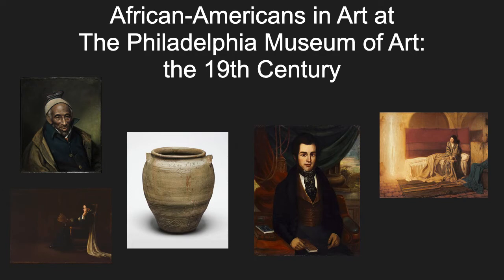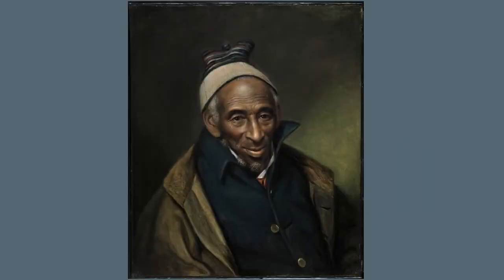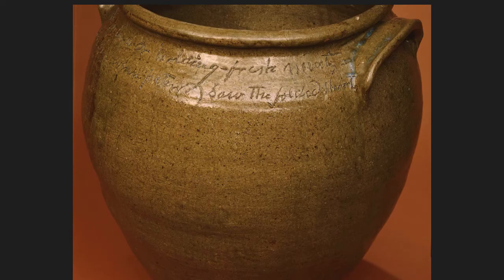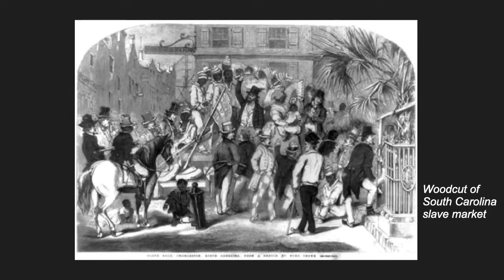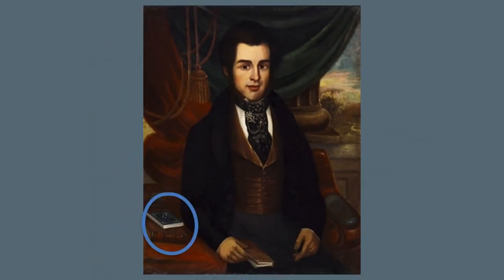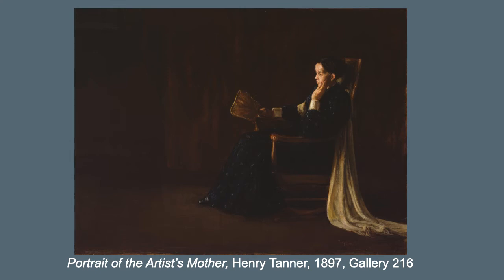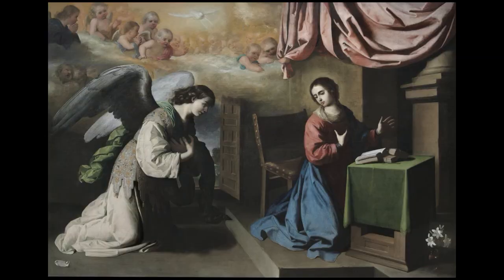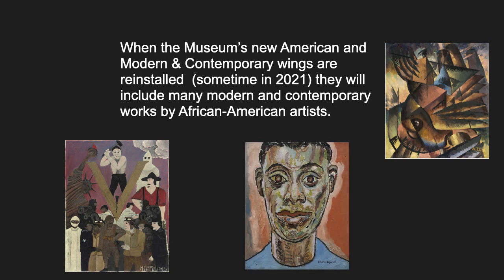African Americans in Art at the Philadelphia Museum of Art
This video reviews five of the most important 19th century works at the Philadelphia Museum of Art that are created by African Americans or that tell an important story about African American life.  For more of my YouTube videos about the Philadelphia Museum of Art go

Below find information on all of the objects in the video.
about the art works. The Philadelphia Museum of Art works discussed were all on display in March 2020 when the museum closed for the Covid-19 crisis (except for the Peale Self-Portrait in the Museum).

Music: “Mary Had a Baby,” performed by Melissa Davis and the Nathaniel Dett Chorale

Portrait of Yarrow Mamout (Muhammad Yaro), Charles Willson Peale, 1819

Self-Portrait in the Museum, Charles Willson Peale, American, 1822

The Artist in his Museum, Charles Willson Peale, 1822, Pennsylvania Academy of Fine Arts

“Old Yarrow,”  James Alexander Simpson, 1822
National Portrait Gallery, on Loan from the Peabody Collection of the Washington,  DC Public Library

Portrait of Hiram Charles Monteir and Portrait of Elizabeth Brown Montier, Franklin R. Street,  1841, on loan from the collection of Mr and Mrs. William Pickens

Portrait of Henry Ossawa Tanner, Thomas Eakins, the Hyde Collection, 1900

Portrait of the Artist’s Mother, Henry Ossawa Tanner, 1897

Arrangement in Gray and Black, no. 1 “Whistler’s Mother,” James Abbot McNeil Whistler, Musée d'Orsay

Modern and Contemporary Works by African American Artists (shown at very end of the video)

Mr. Prejudice, Horace Pippin, 1953